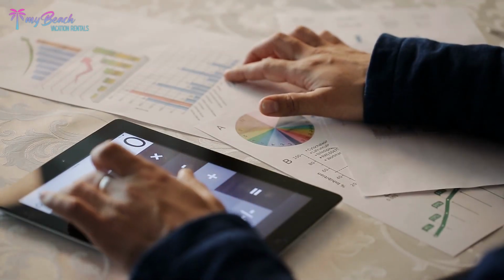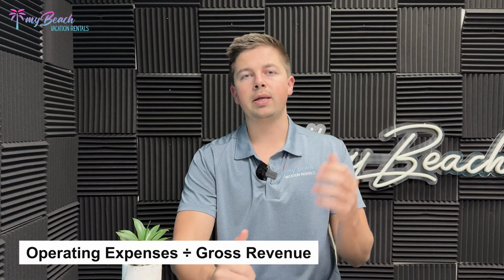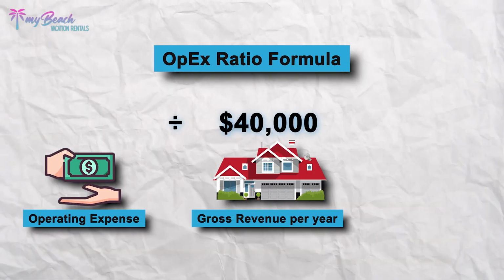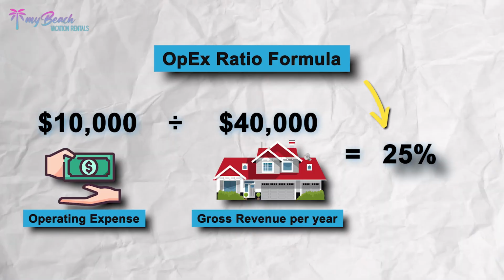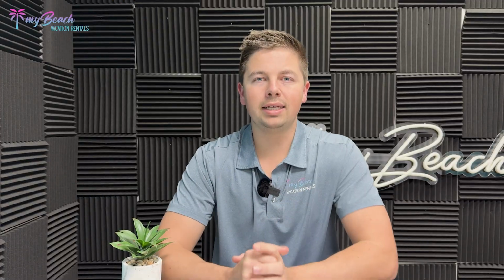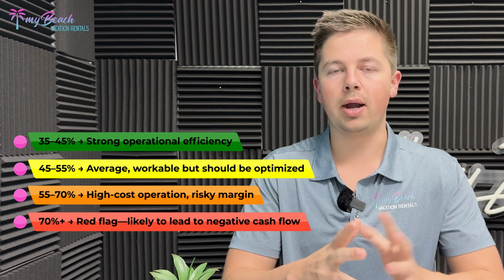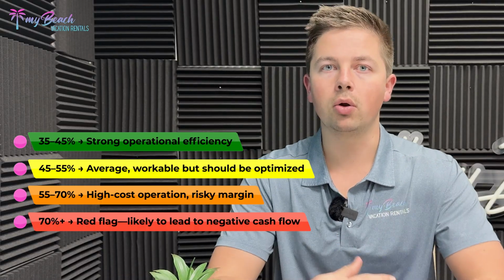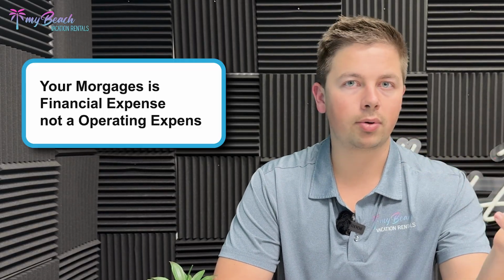3 Important Metrics in Vacation Rental Investing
Learn how experienced vacation rental investors evaluate properties using real numbers before they ever make an offer. No gimmicks, not just the hype. This video gives you the exact metrics professionals rely on to quickly separate smart investments from expensive mistakes, so you can move forward with confidence and clarity.

This video breaks down the three core financial metrics every short-term rental investor should use when narrowing down potential properties. Instead of guessing or relying on surface-level projections, you’ll learn how to evaluate operational efficiency, revenue potential, and long-term competitiveness using proven benchmarks. By the end, you’ll understand how to analyze deals the same way seasoned operators do.

🎯 What You’ll Learn / Topics Covered
 • How to calculate and interpret your Operating Expense (OpEx) Ratio—and what healthy vs. risky ranges look like
 • Which expenses most investors forget to include (and why that mistake kills margins)
 • How to use the Revenue-to-Purchase Price Ratio to quickly eliminate weak deals
 • Why 10% is the minimum acceptable revenue threshold—and when higher is required
 • How to estimate projected revenue using real short-term rental comps and seasonality
 • Why annual reinvestment is non-negotiable for long-term performance and resale value
 • How much top operators budget each year for renovations and improvements
 • The difference between operational efficiency and cutting corners
 • Bonus: how to evaluate upside potential—the real reason short-term rentals outperform long-term rentals
 • A real-world example showing how all three metrics work together on an actual property
This framework will help you but better and operate smarter, reinvest strategically, and stay competitive year after year.

Download the full 2025 Myrtle Beach Market Report here: ​ (Management Services → 2025 Market Report)
💬 Join the Conversation
Have questions about Myrtle Beach STRs? Drop them below!